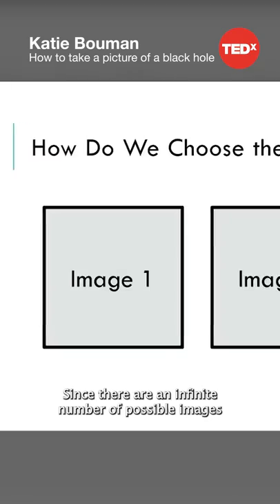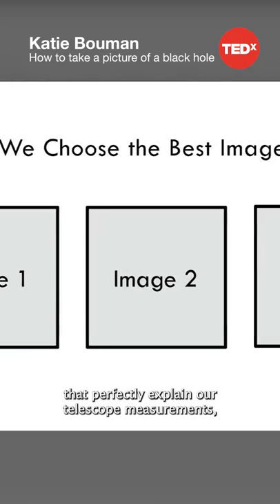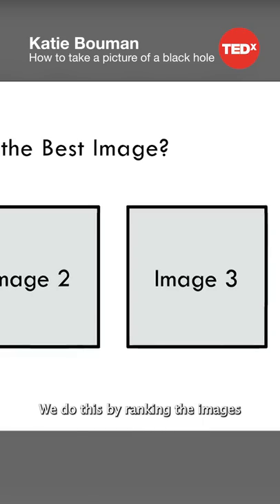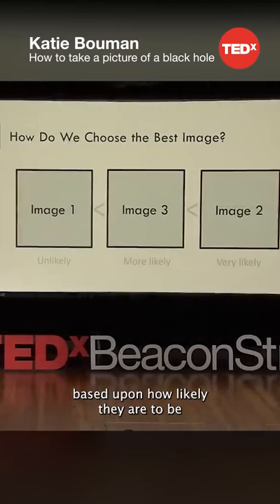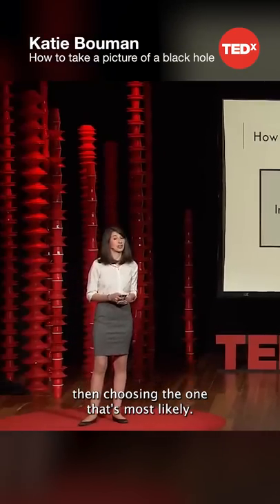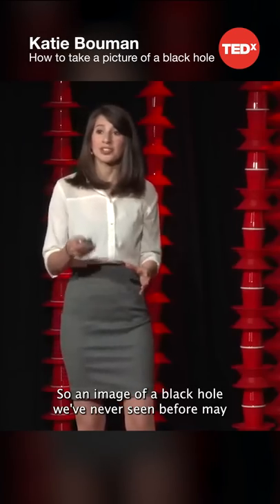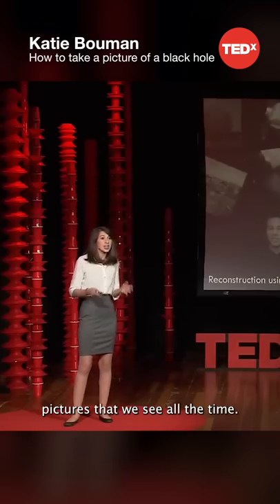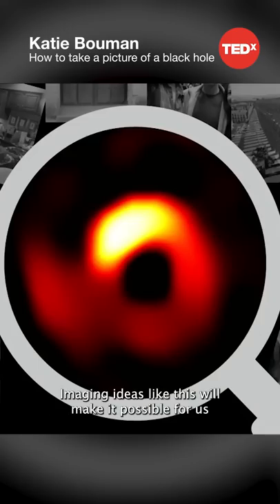How to take a picture of a black hole - Katie Bouman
At the heart of the Milky Way, there's a supermassive black hole that sucks up anything that ventures too close -- even light. Astronomer Katie Bouman explains how we can take a picture of this ultimate dark using the Event Horizon Telescope.